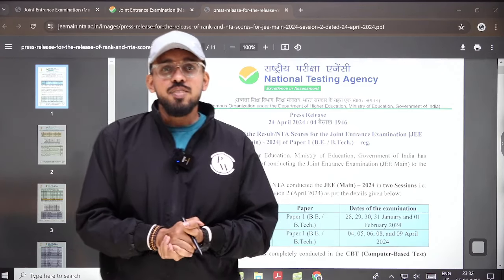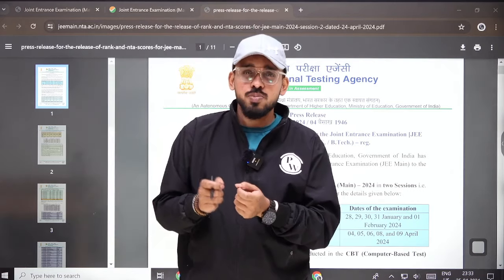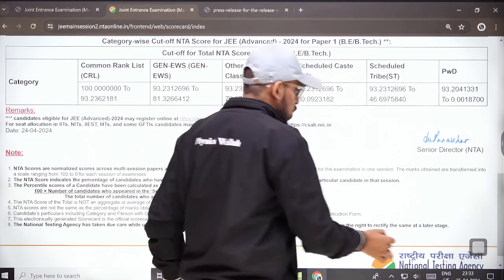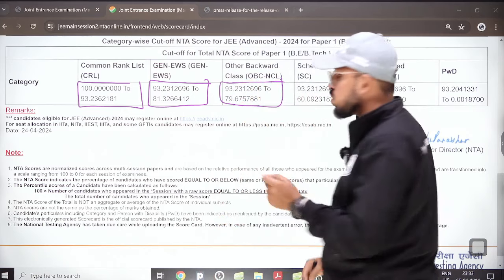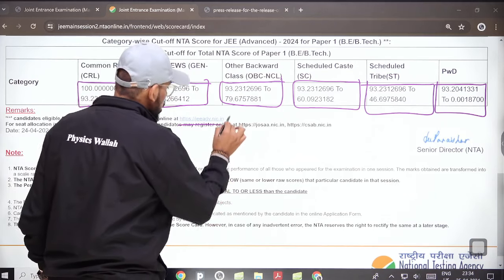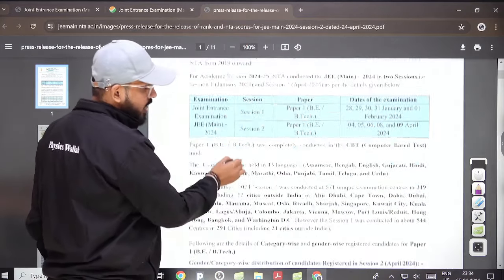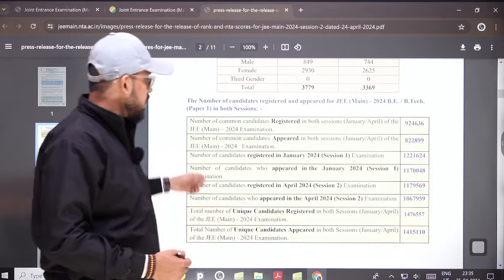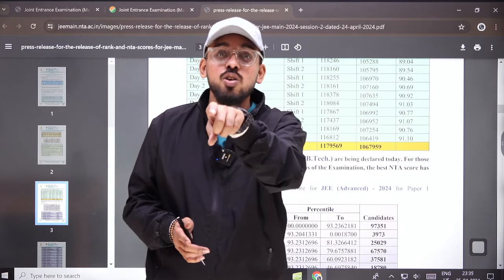🚨 Most Historic Results Out for JEE Mains 2024 🤯 | JEE Mains Cut Off | JEE Mains Result 2024 Update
The wait is finally over! Join us as we dive into the exhilarating world of the JEE Mains 2024 results. In this video, we bring you the most historic and significant updates straight from the heart of the JEE Mains examination.